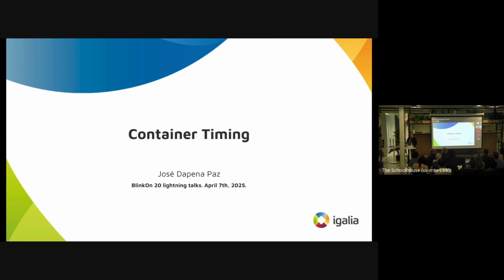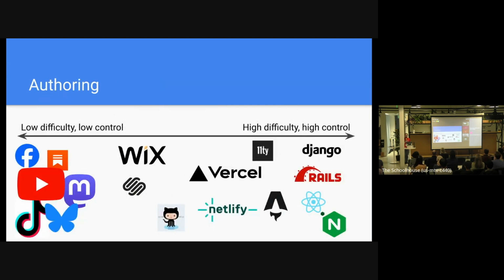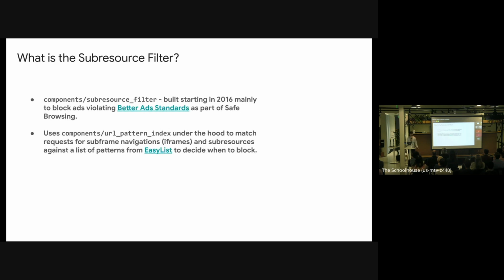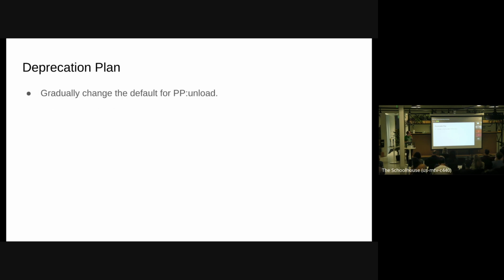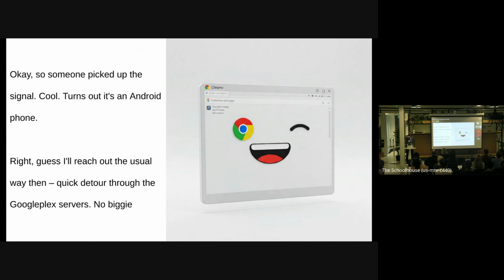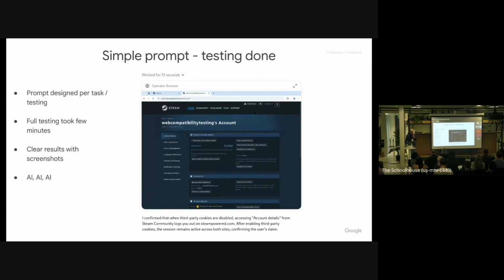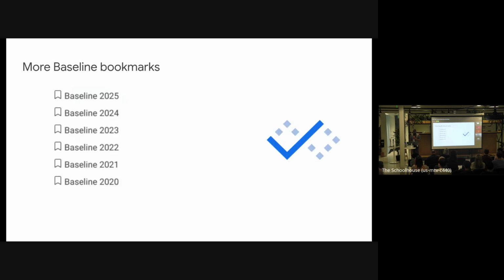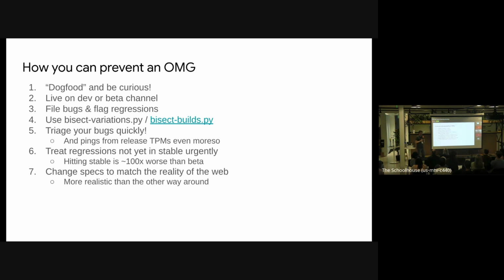Lightning Talks Day 1 [BlinkOn 20]